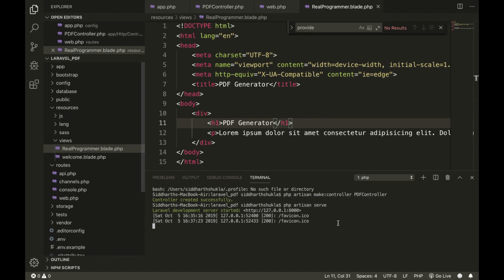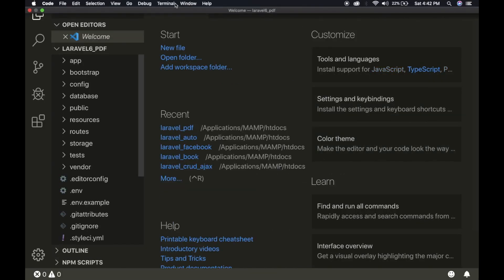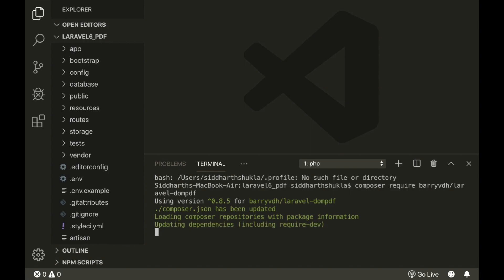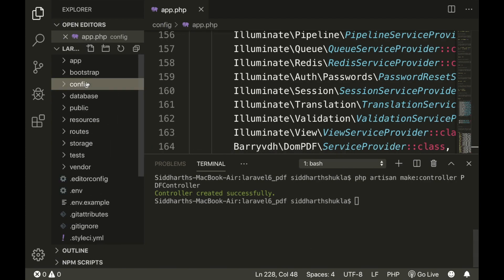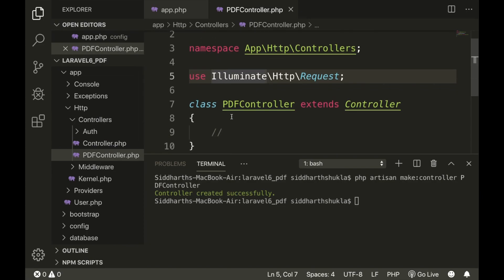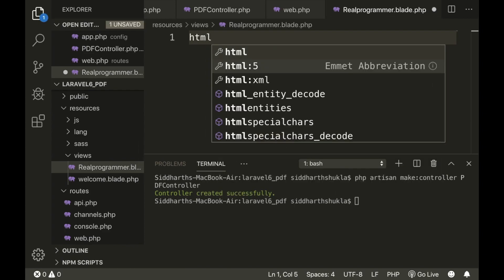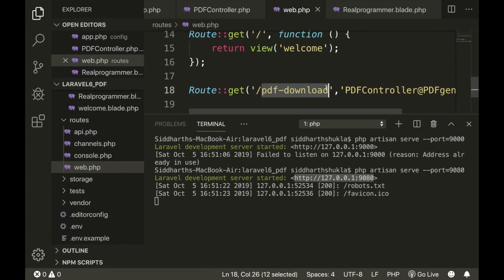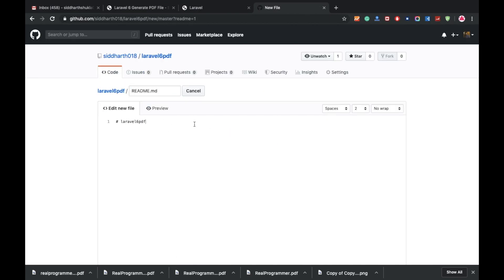Laravel 6 PDF Generator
Laravel 6 PDF Generator tutorial for beginners, Laravel 6 PDF Generator Application Tutorial, laravel 6 PDF Generator example
,laravel 6 PDF Generator in Hindi, installing new laravel with Source Code

How to create a simple PDF Generator (create, read, update, delete) application with pagination in Laravel 6.0?

This PDF Generator has completed already and you can follow the video tutorial for step by step and the source code will available on my blog Generator

laravel 6 PDF Generator tutorial, laravel 6 PDF Generator tutorial in Hindi, laravel PDF Generator tutorial, laravel PDF Generator tutorial in hindi